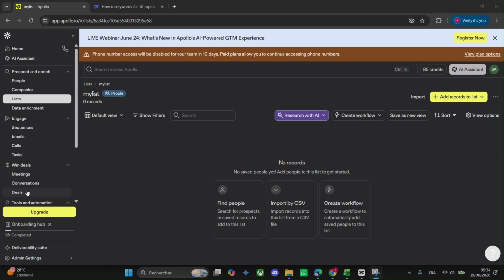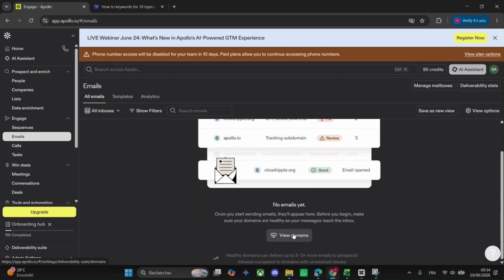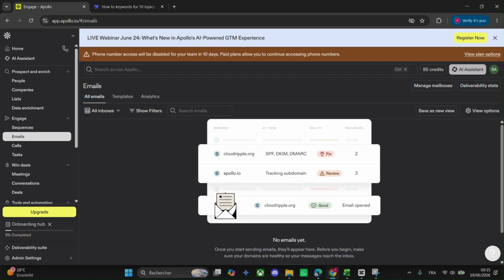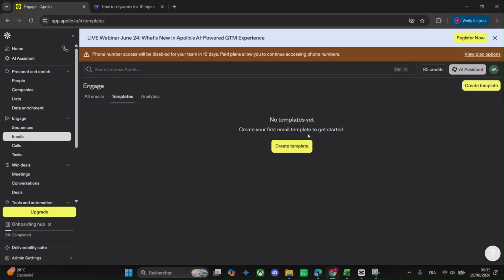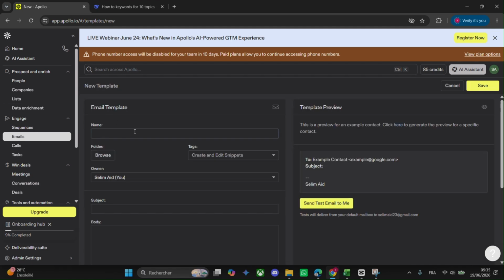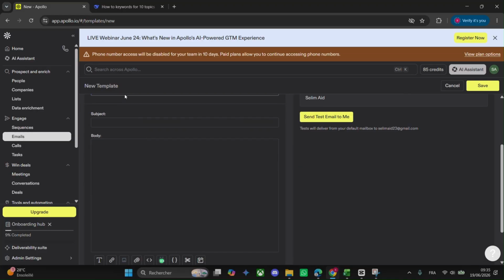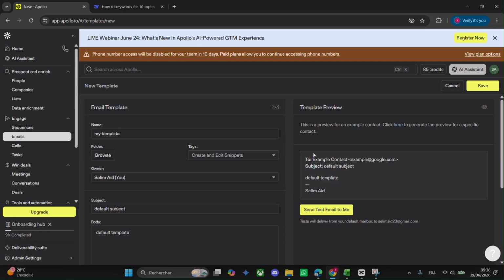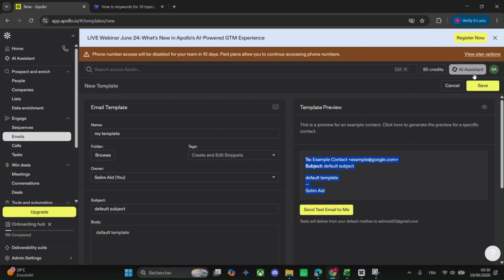How to Create Email Templates in Apollo.io – 2026 Outreach & Personalization Guide